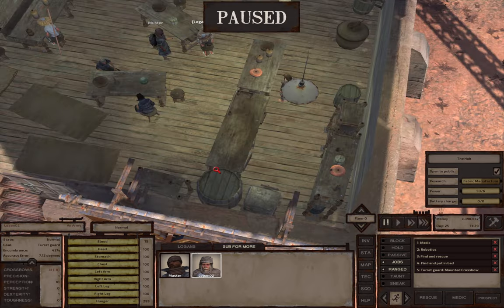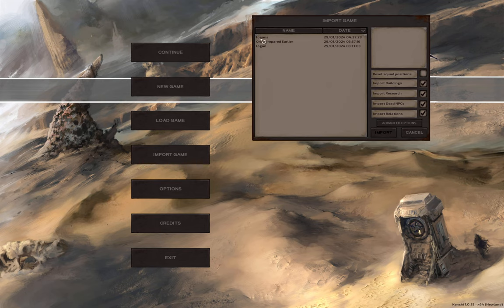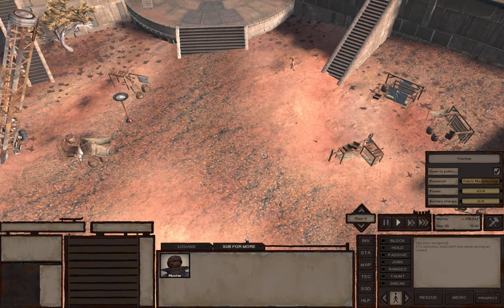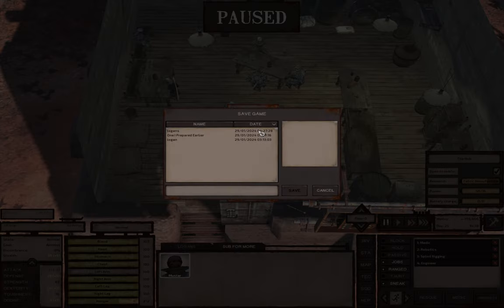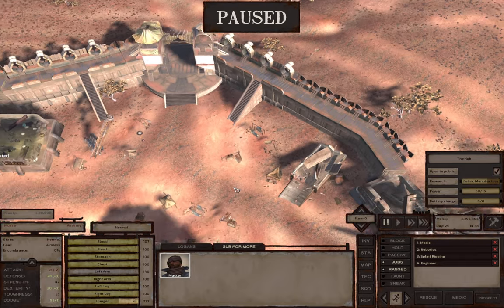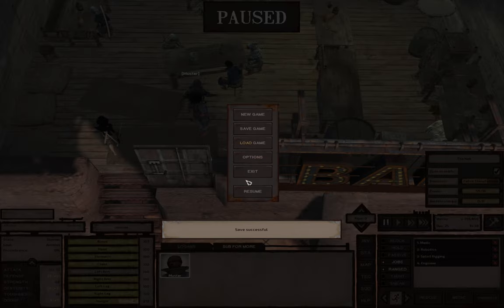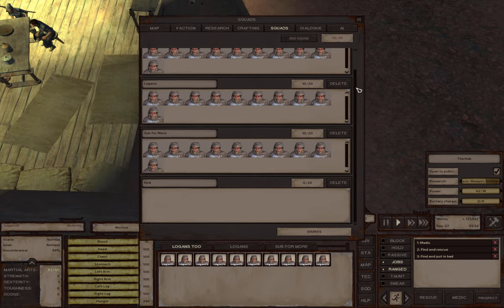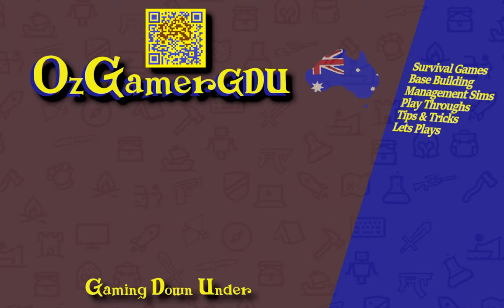Kenshi Tips & Tricks - Hire 30 Logans and/or drifters of ALL races at The Hub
Playlist for my Nobodies gameplay series
Playlist for my Skeletons only Freedom Seekers gameplay series

In this video I show you how to hire multiple other drifters at the hub aswell as or instead of Molly, including Greenlanders, Scorchlanders, Hivers, Shek & Skeletons - or you could just hire an Army Logans!

With 1000+ hours logged in this game over the years, I still haven't done everything there is to do in Kenshi. I'm certainly no expert on the game, there's no right or wrong way to play it but I hope to bring you some informative gameplay.